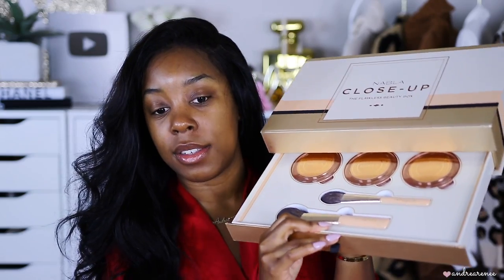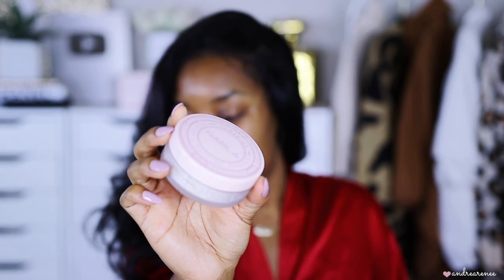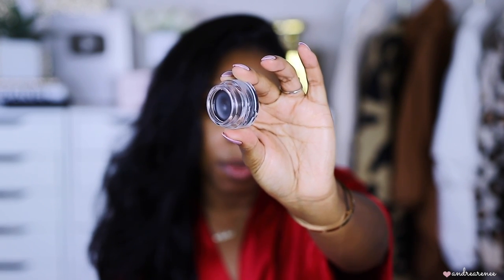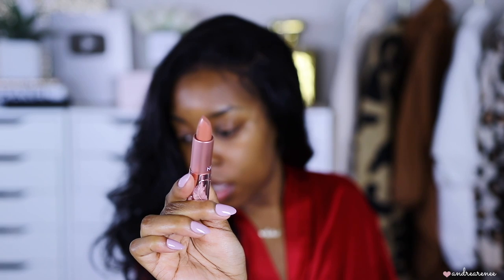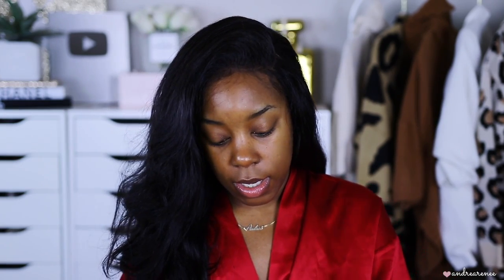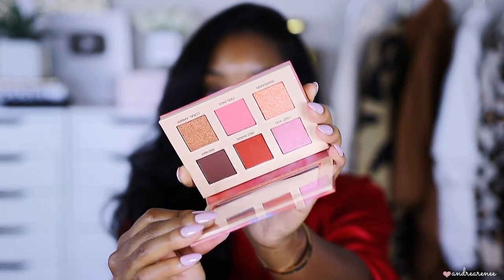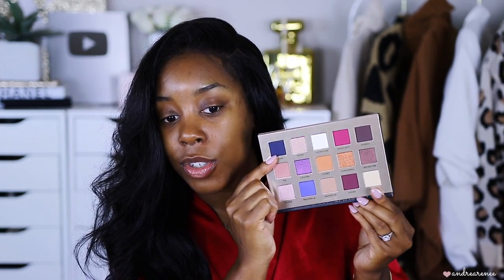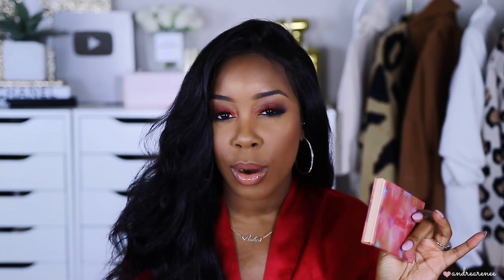FULL FACE USING A BRAND I'VE NEVER TRIED! | HAUL + TUTORIAL + WEAR TEST | Andrea Renee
In this video I try NABLA Cosmetics for the first time ever. NABLA Cosmetics is a cruelty free and vegan Italian indie brand. NABLA Cosmetics can be found online at ulta.com, and all other products that are not available on Ulta's website can be found on nablacosmetics.com. I love trying and sharing new makeup so I hope you guys enjoyed watching my full face using NABLA Cosmetics as much as I enjoyed filming it. HUGE Thank you to NABLA Cosmetics for gifting me these complimentary products.

AVAILABLE AT ULTA:
NABLA Cosmetics Secret Palette

NOT AT ULTA, BUT ON NABLA'S WEBSITTE:
NABLA Cosmetics Close-Up Futuristic Foundation T50

MAYVENN HAIR:
Full Sewin
Brazilian Wavy 18” Frontal
Brazilian Wavy 18” Bundles

M Y . P O . B O X
Andrea Renee

PURCHASE MY MAKEUP BRUSHES!
Camera: Canon 80D
Lens: Sigma 18-35mm f/1.8
Lighting: Soft Box lights
Editing: iMovie